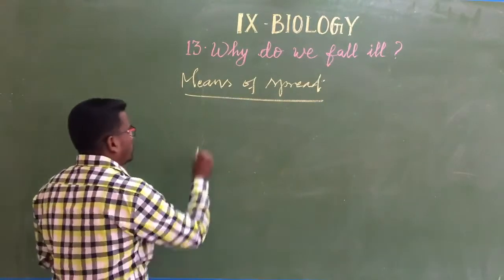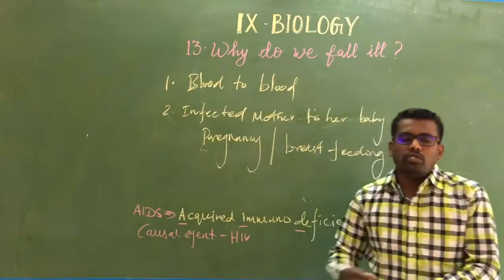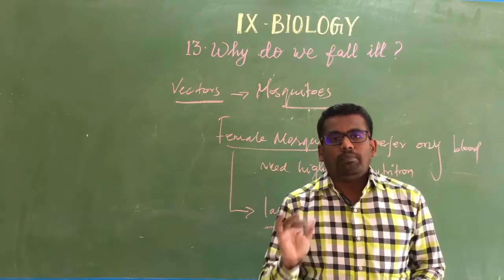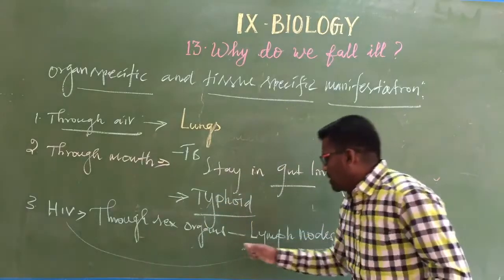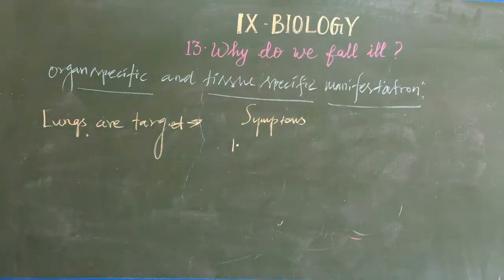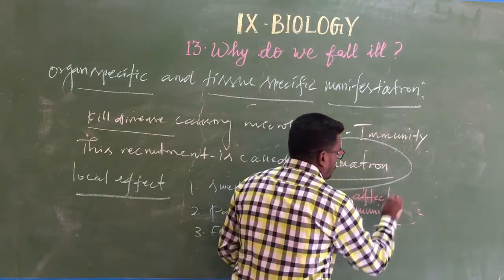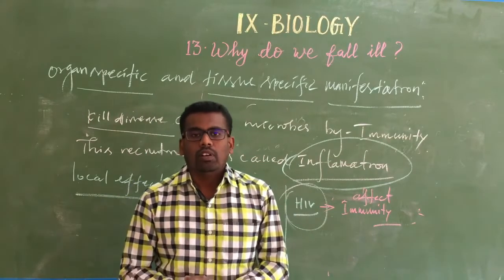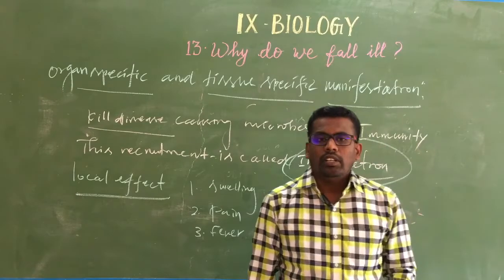GRADE IX - (2021 - 2022) - BIOLOGY - CHAPTER : 13 - WHY DO WE FALL ILL (PART - 3)